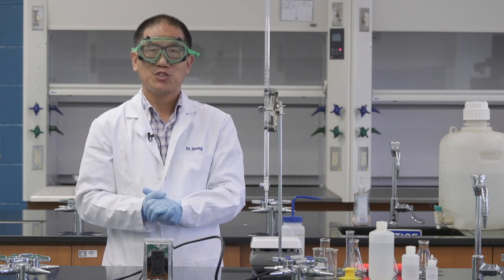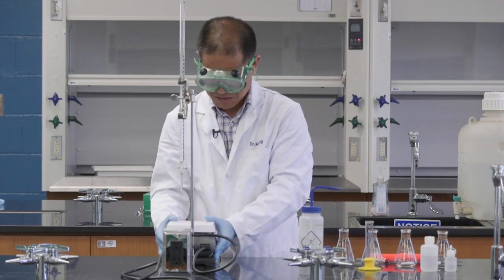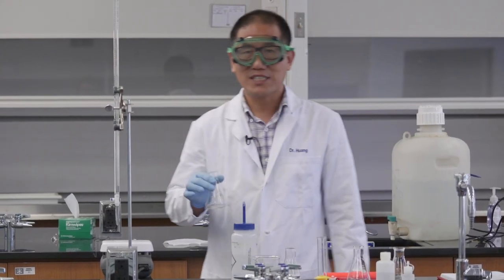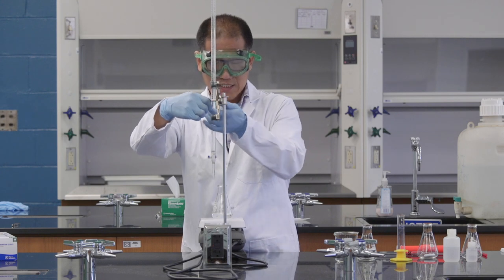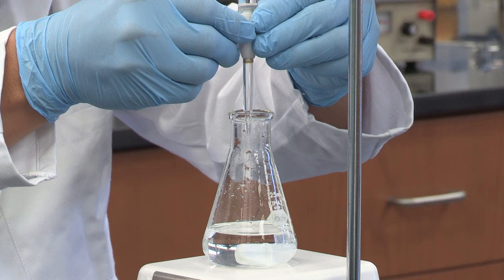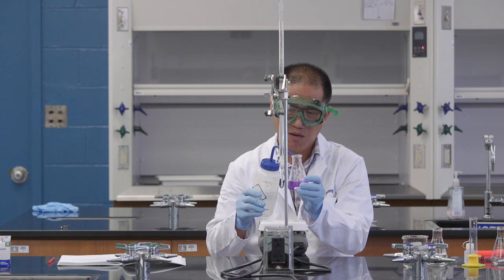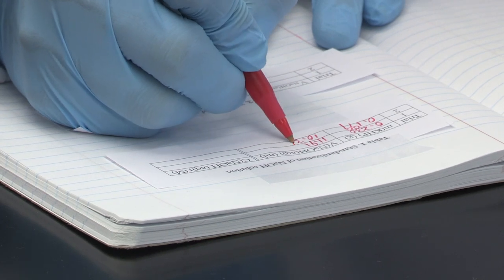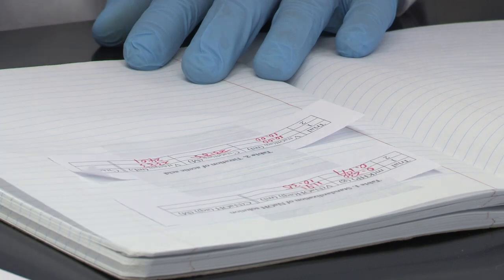2017Titration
Dr. Huang will teach you how to conduct titration (volumetric analysis). This video will show you the details of every step of a titration, which includes preparing the burette, weighing the KHP, tritrate the KHP with sodium hydroxide solution, transferring the acetic acid of an unknown molarity with a transfer pipette, titrate the acetic acid with sodium hydroxide solution and waste disposal.